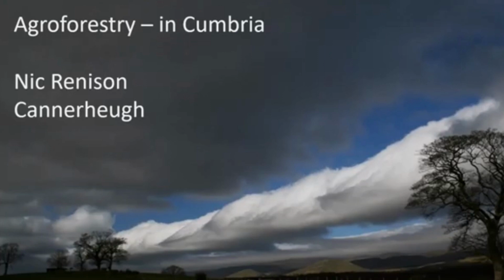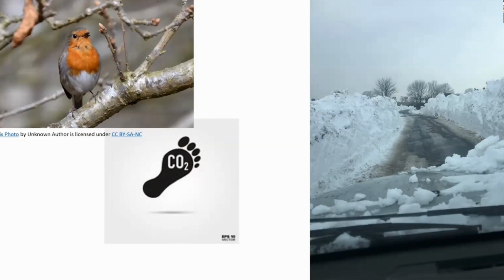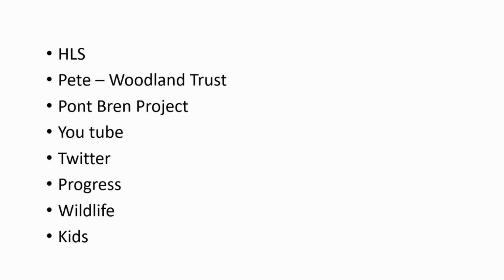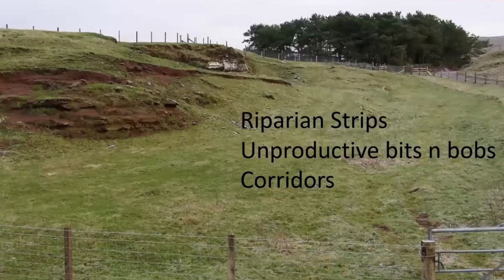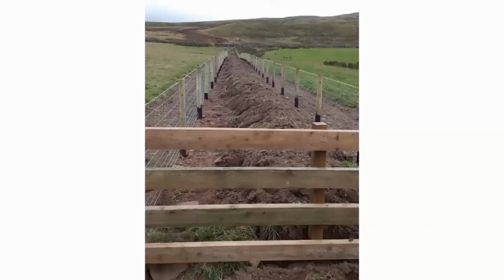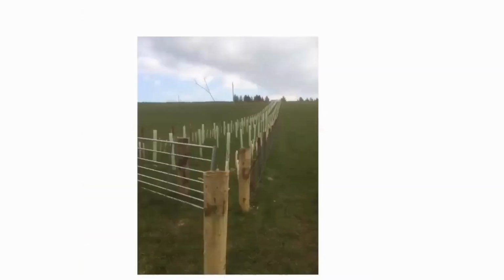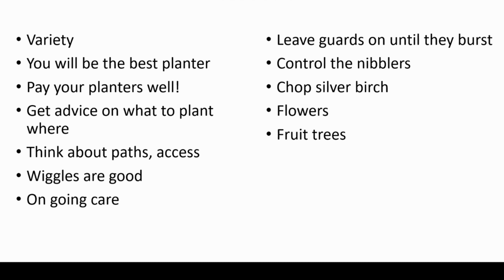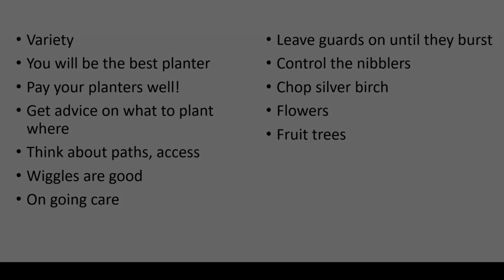Agroforestry in the Uplands - with Nic Renison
With the 'Helm Wind' tearing across the landscape of the Eden Valley, having somewhere to shelter was the first consideration of Nic Renison with her family farm. Now she and Paul have invested the time and effort into planting trees, they are seeing many other benefits.

What could you gain by planting trees on your land? Find out more by watching this video.